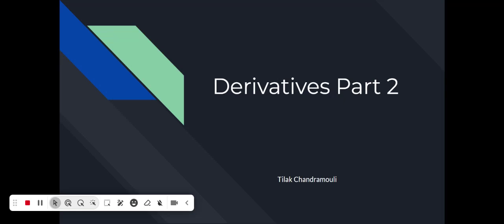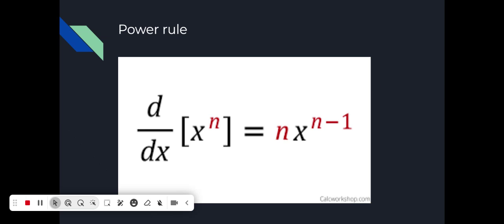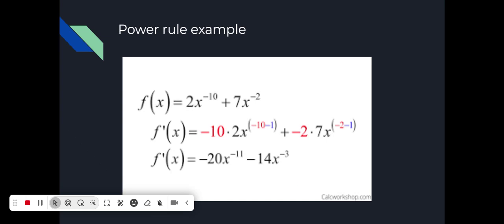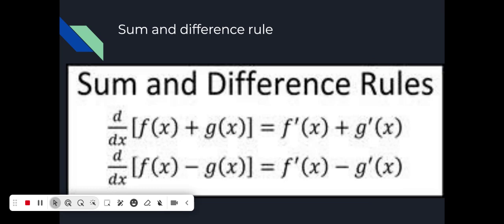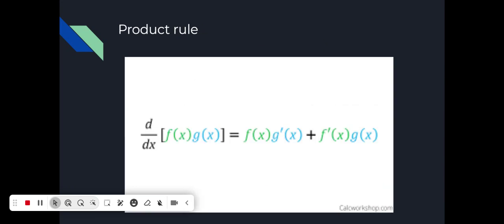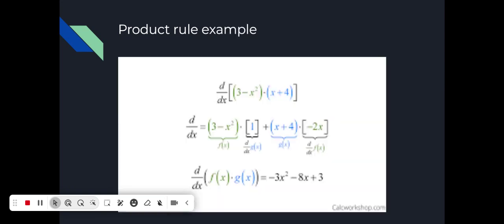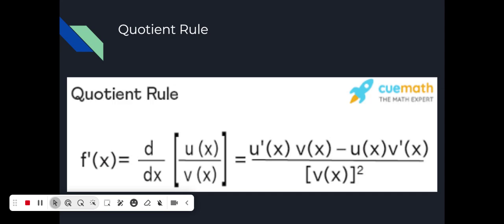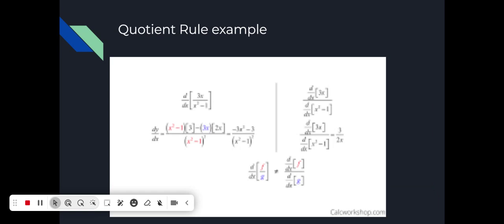Teen Math: Derivatives part 2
Teen Tilak Chandramouli explains how to plot and solve derivatives in mathematics. part 2 of 3